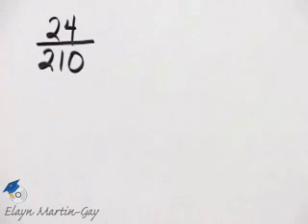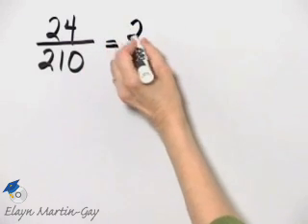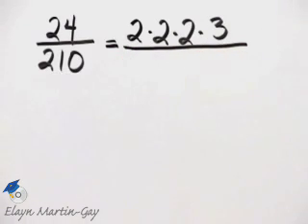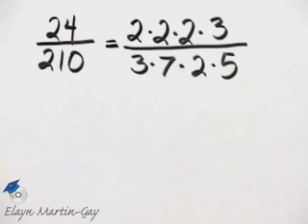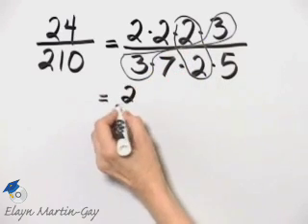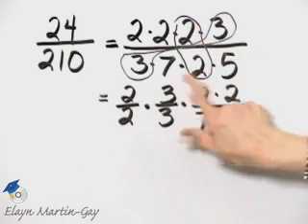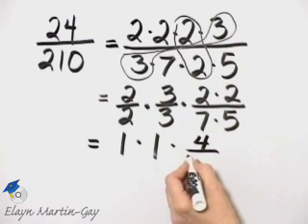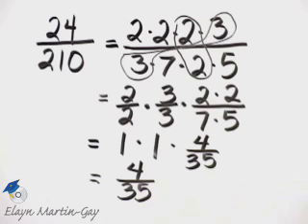Martin-Gay Dev Math Ch 2 Ex 7